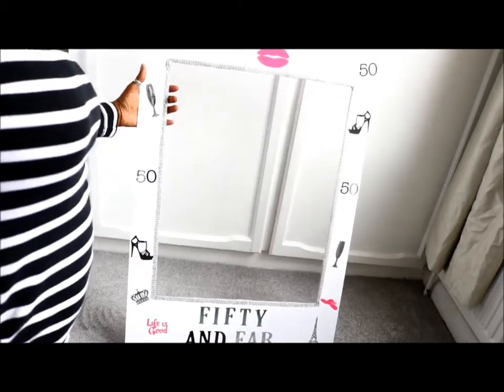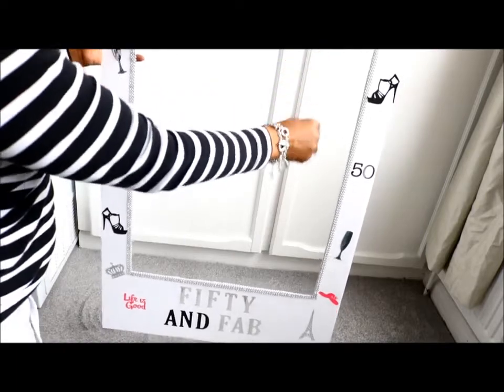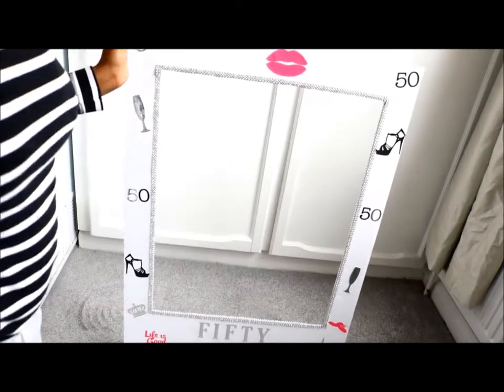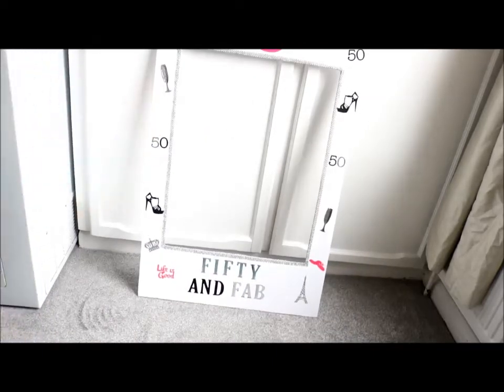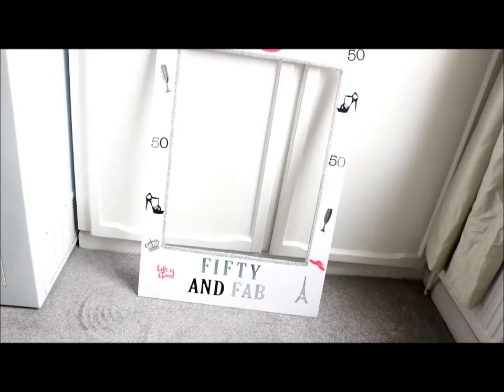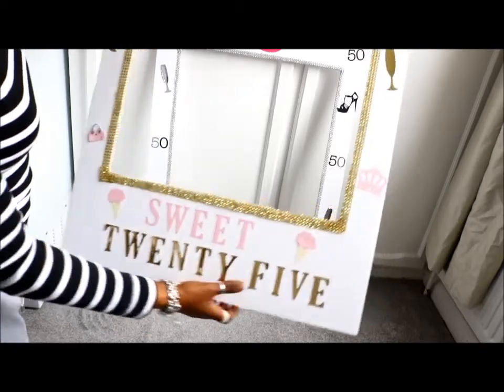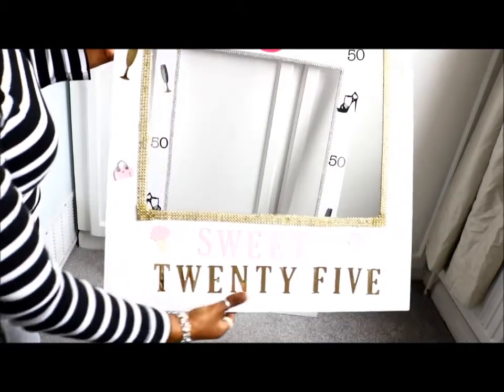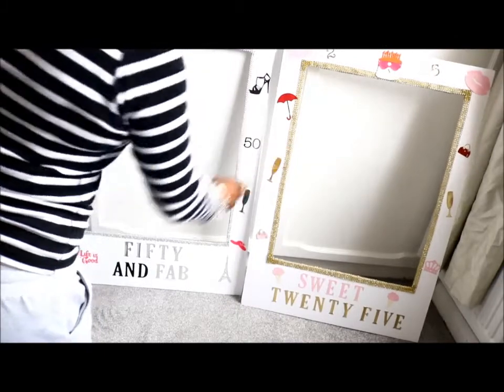50th & 25th INSTAGRAM PHOTO FRAMES DIY ON A BUDGET